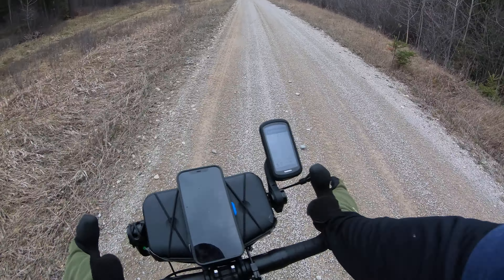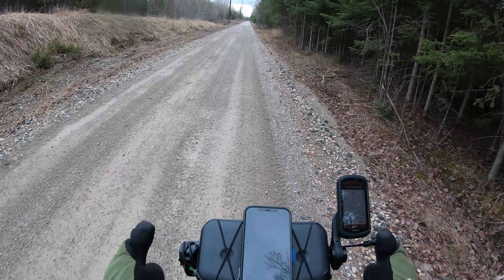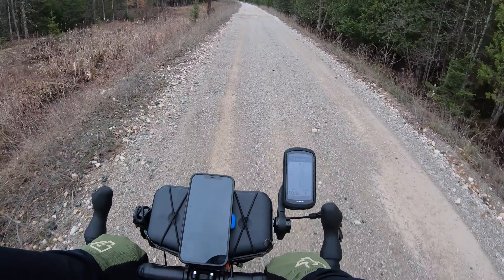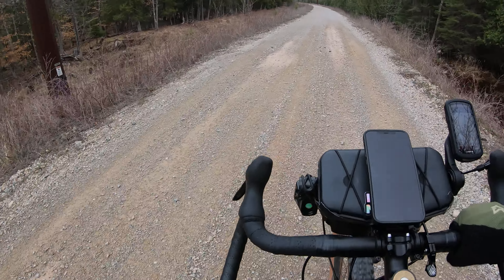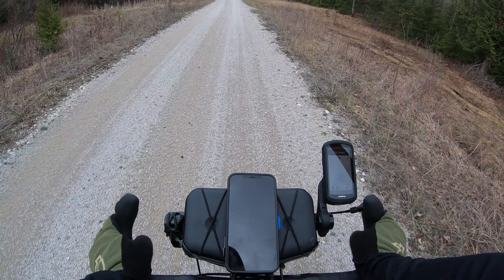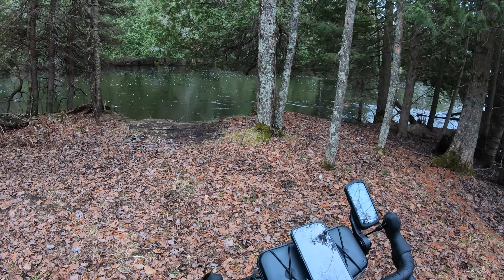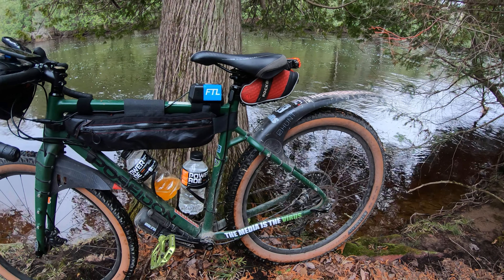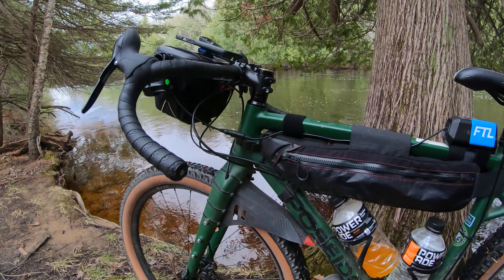Hermanaba Rail Trail to the Ford River Spot ( Poseidon Redwood )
Grinding up some gravel with this awesome gravel bike is a joy. I run 2.5 inch wide tires and it just rolls. I love it. (5-6-23)